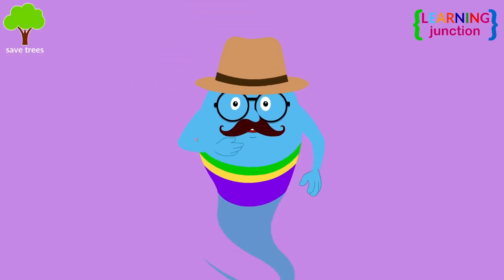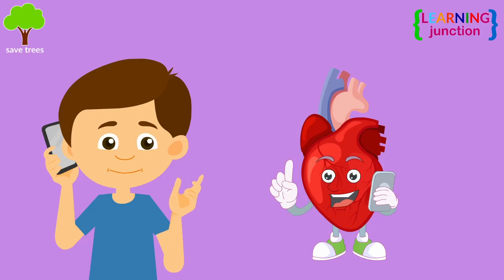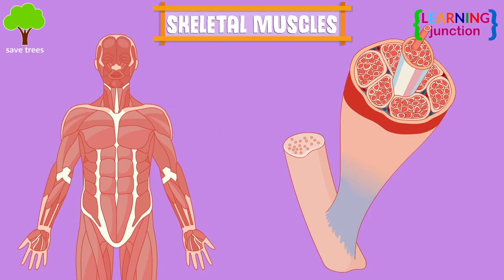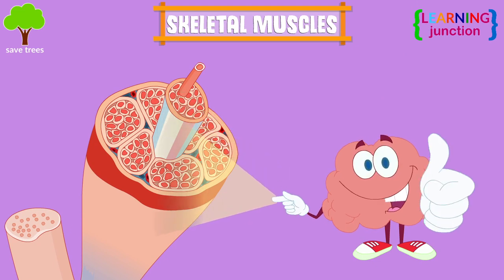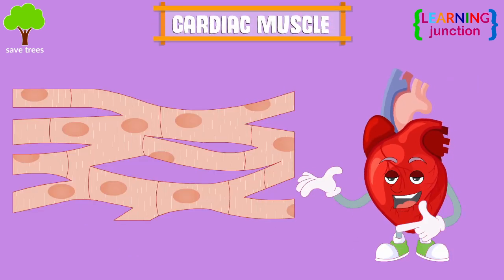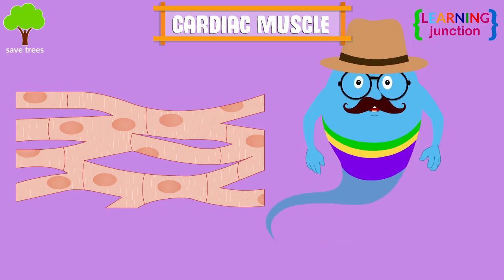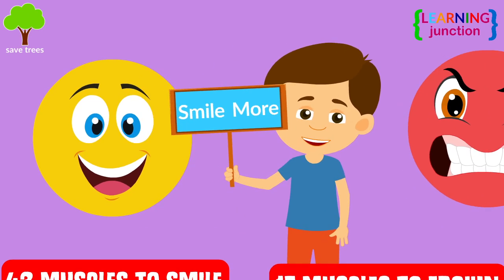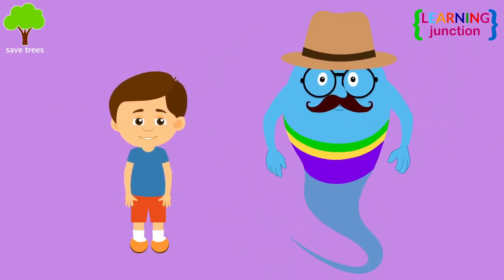Muscular System Video | Types of Muscles | Video for Kids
Title: Muscular System Video | Types of Muscles | Video for Kids

The Muscular System moves the body, gives it posture and circulates the blood. All of your
muscles together make up the body's muscular system.There are over 650 muscles in the
human body. Muscular system is built up of three types of muscles: skeletal, smooth and cardiac muscles.

Fun Facts:
*It takes 17 muscles to smile and 43 muscles to frown. You burn more calories by smiling rather
than frowning, a good reason to smile more.

*The strongest muscle, masseter is in your jaw and is used for chewing.

*The smallest muscle is in your middle ear and is known as the stapedius.

*The largest muscle in the body is the gluteus maximus, which moves the thighbone away from
the body and it straightens the hip joint.

Let's Learn about The Muscular System with this video.